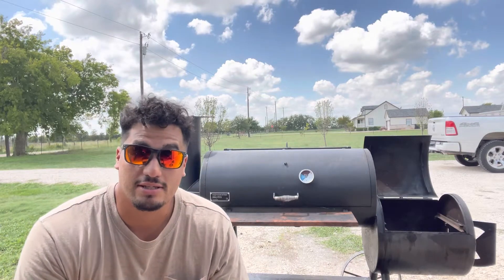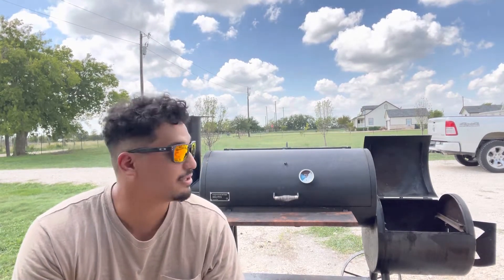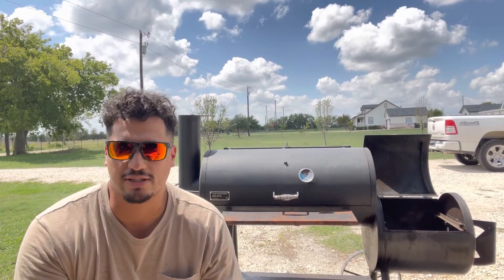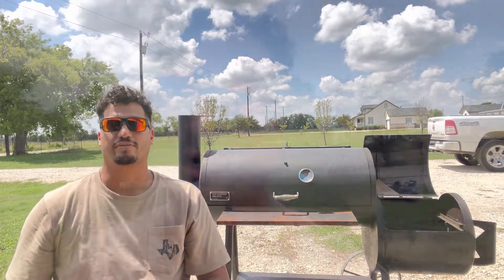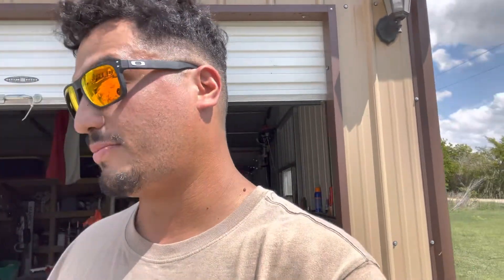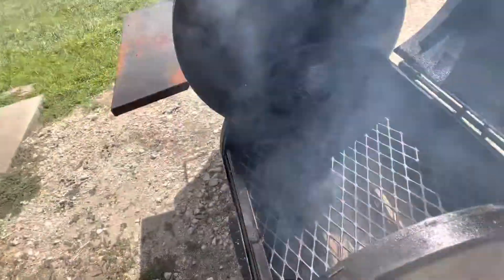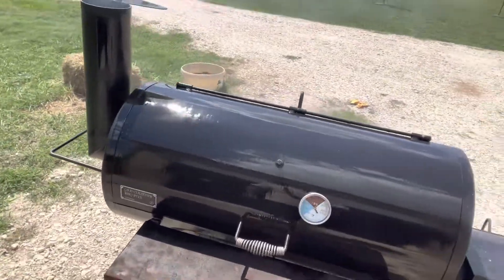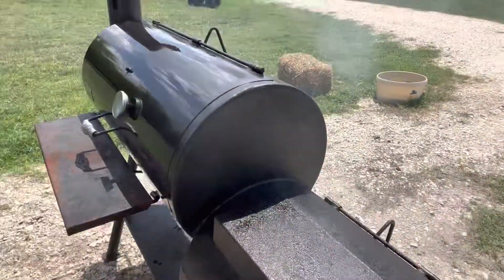How to Season your Smoker!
A quick and easy instructional video on how to season or re season your smoker!